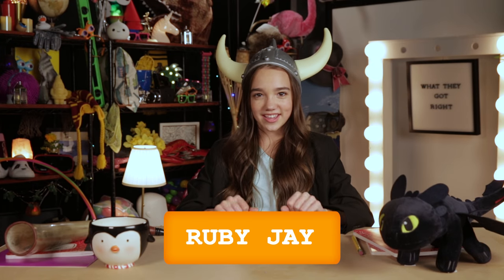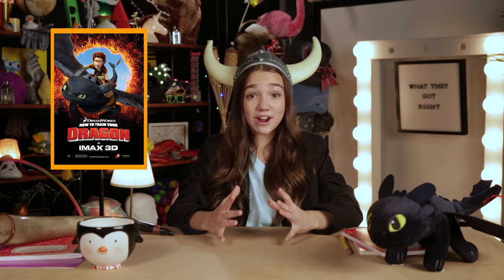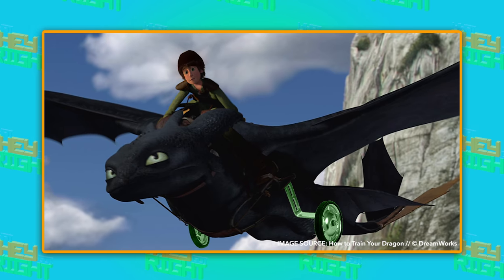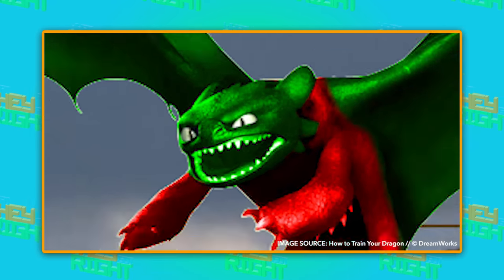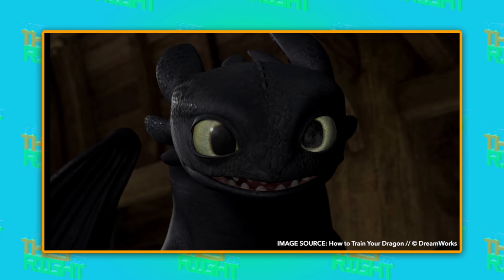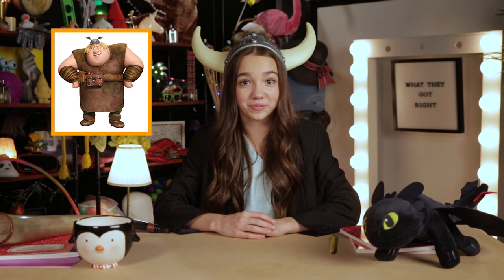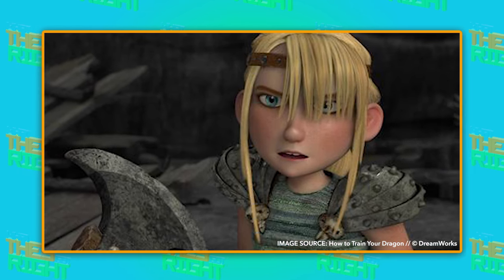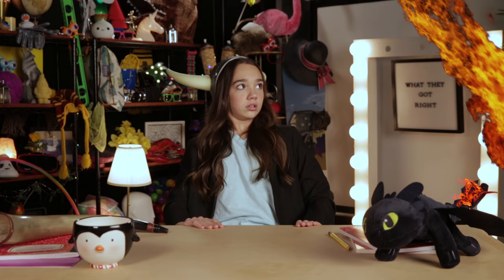HOW TO TRAIN YOUR DRAGON Almost Looked TOTALLY DIFFERENT!! | WHAT THEY GOT RIGHT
The Characters from How To Train Your Dragon are Awesome! But how'd they get that way?

On WHAT THEY GOT RIGHT, Ruby Jay tells you about all the different character designs DreamWorks Animation considered for the inhabitants of Berk before deciding on the final looks we know & love.

→ Credits ←
Starring Ruby Jay

Director: Alex Hoffman
Writer: Joe Porter
Director of Photography: Scott Summers
Camera Operator: Steph Saathof
Gaffer: Scott Ray
Edited by Paul Latza
Assistant Editor: Jasper Tatem
Post Supervisor: Christina Newhall
Production Coordinators: Allyson Kloster and Leal Naim
Line Producer: Jeremy Chilvers
Executive Producer: Judy Meyers
Production Designer: Abigail Sanford
Set Decorator: Erin Marshall
Art PA: Darius Bearden
Photo Editing: Amanda Roth
Set PA: Ken Morris
Sound Mixer: Hansel Gonzalez
Studio Teacher: Pam Walls